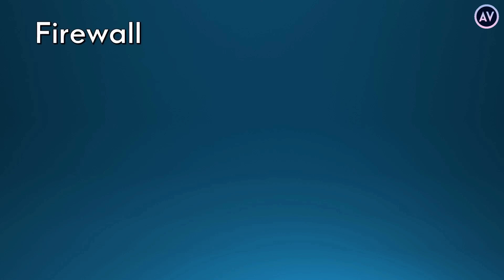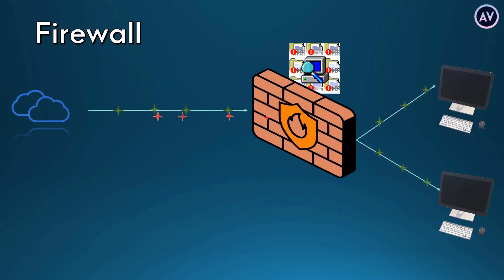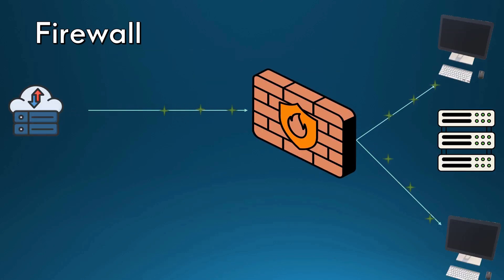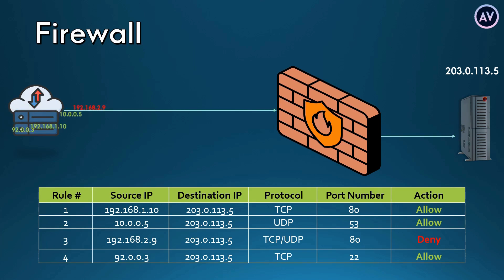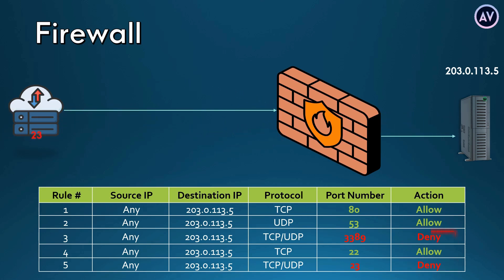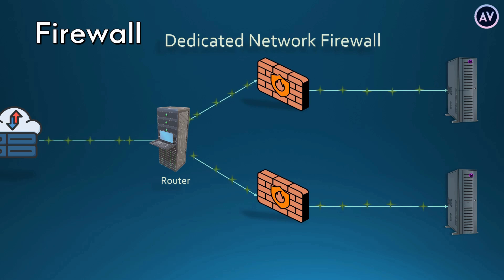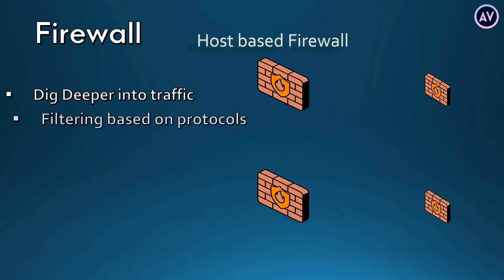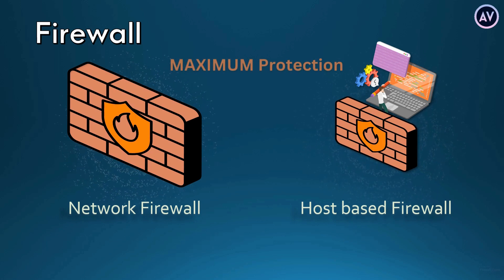What is a Firewall ? | Explained with Animation 2024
Welcome to AV Cyber Active channel where we discuss cyber Security related topics. In this video I cover What is a Firewall | Explained with Animation. It can even casue loss to business or money if not used using propper techniques.